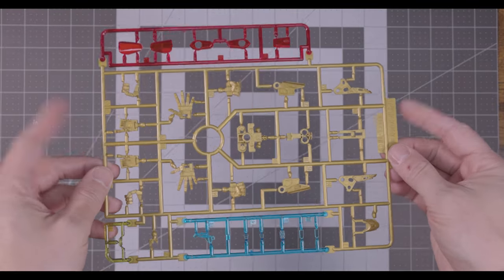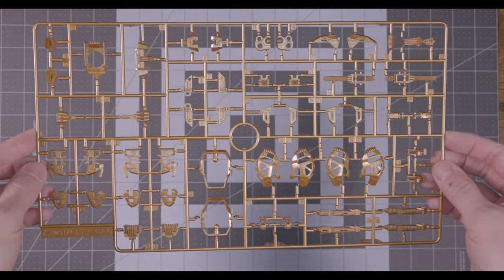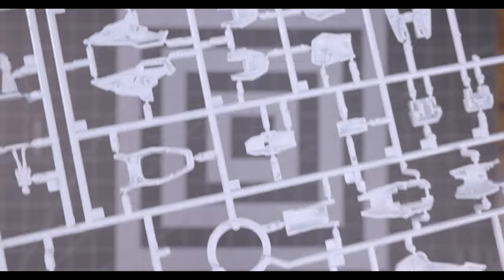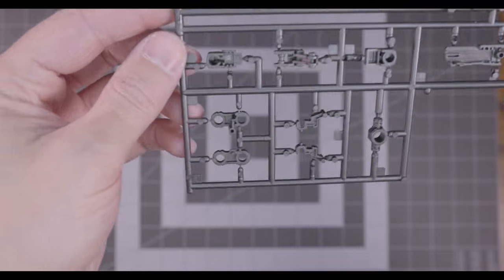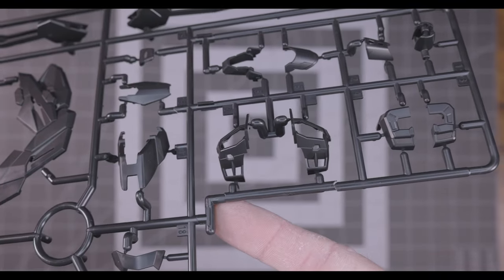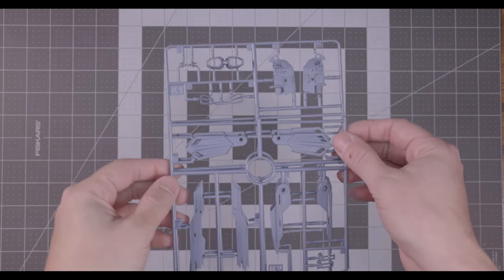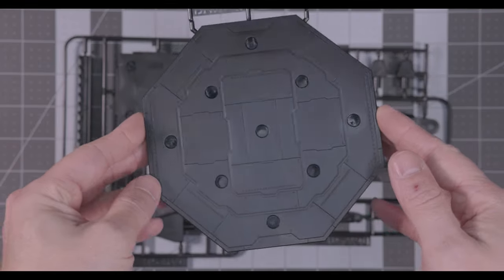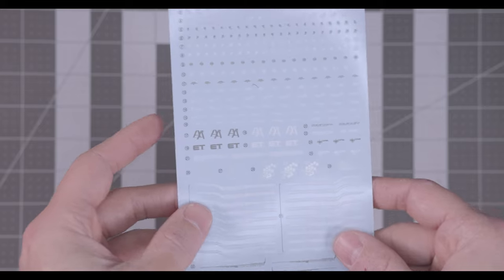MGEX Strike Freedom Unboxing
Today Joe unboxes the brand new MGEX Strike Freedom Gundam and goes over the runners and plans out the next build on the channel.

I have plenty of kits to unbox and go over.